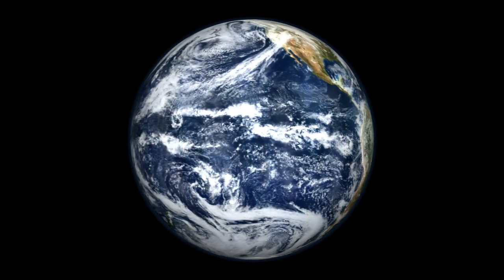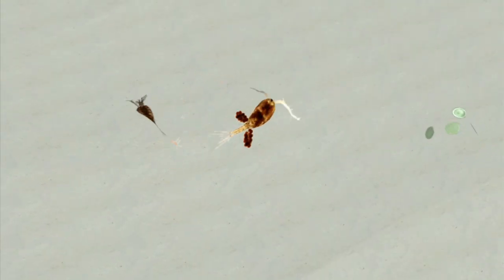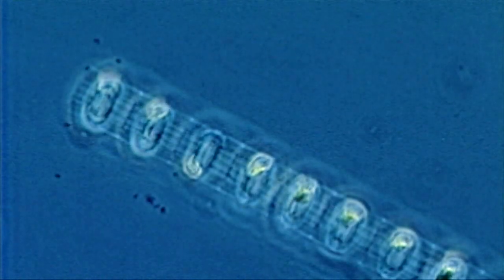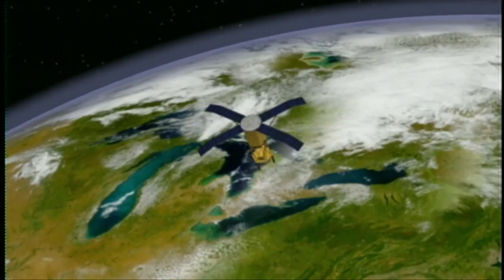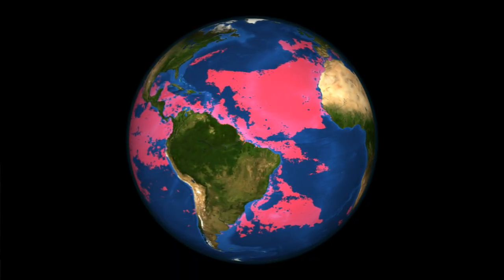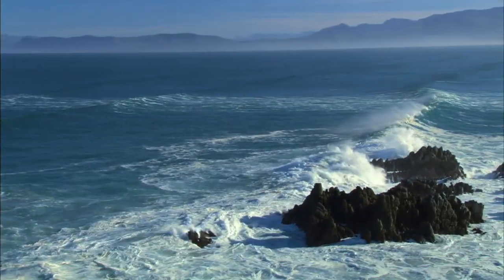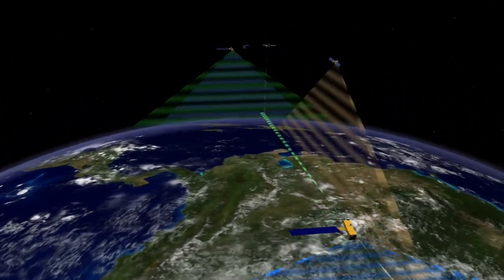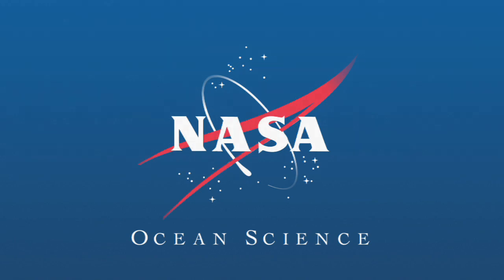NASA | Earth Science Week: The Ocean's Green Machines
"The Ocean's Green Machines" is Episode 3 in the six-part series "Tides of Change", exploring amazing NASA ocean science to celebrate Earth Science Week 2009.

One tiny marine plant makes life on Earth possible: phytoplankton. These microscopic photosynthetic drifters form the basis of the marine food web, they regulate carbon in the atmosphere, and are responsible for half of the photosynthesis that takes place on this planet. Earths climate is changing at an unprecedented rate, and as our home planet warms, so does the ocean. Warming waters have big consequences for phytoplankton and for the planet.